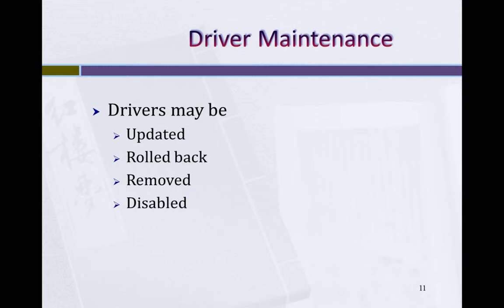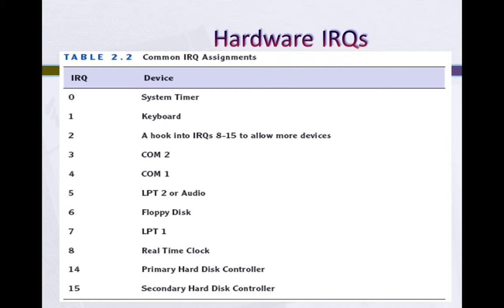IST254 Ch2 pt3